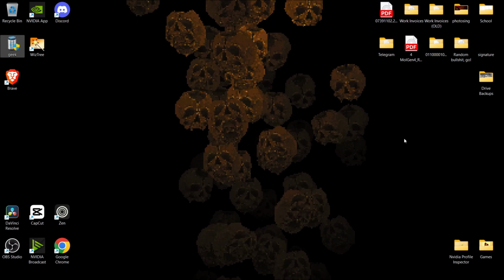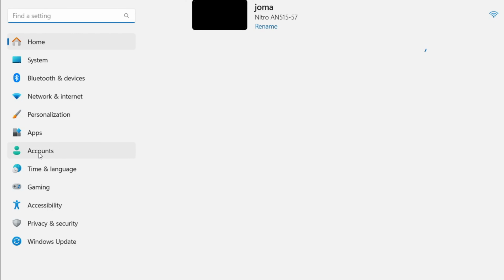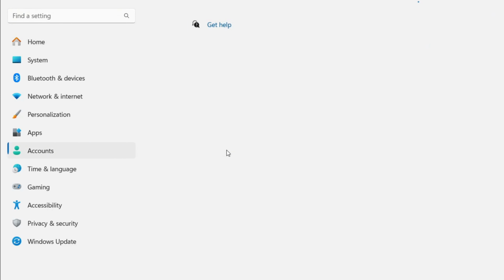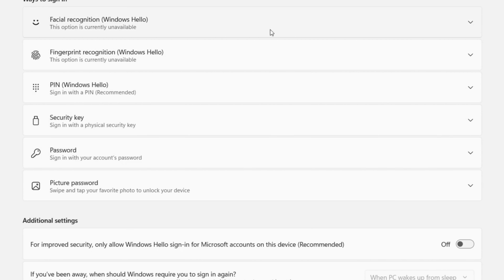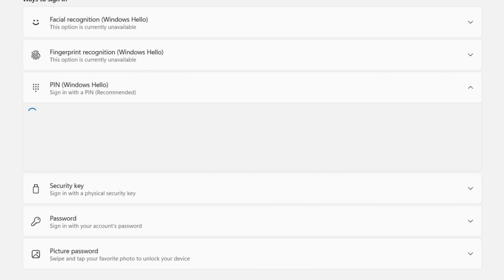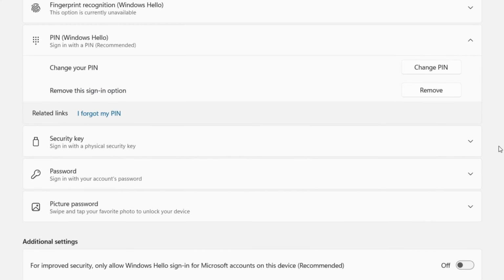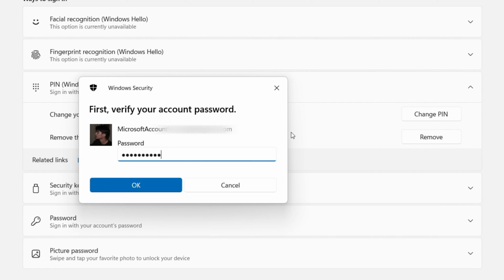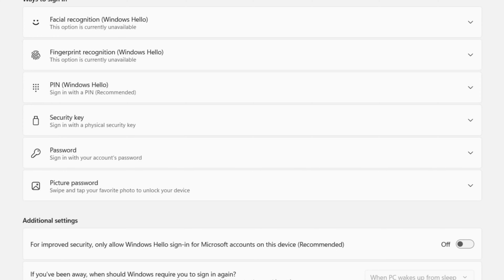How to Reset or Remove Windows Sign-In Password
How to reset or remove Windows sign-in password step by step for beginners in 2026. In this tutorial, you’ll learn exactly how to reset your Windows login password or remove the sign-in requirement completely on Windows 10 and Windows 11.

If you forgot your Windows password or want faster access to your PC without entering a password every time, this guide walks you through the safest and easiest methods. Whether you're using a local account or Microsoft account, this step-by-step tutorial will help you regain access quickly.

In this video, you’ll learn:

How to reset a forgotten Windows password
How to remove login password on Windows 10 and Windows 11
How to disable sign-in requirement on startup
Best method for beginners (no confusion, simple steps)

This tutorial is perfect for beginners and works on most Windows devices. Follow along and you’ll have your system set up exactly how you want in just a few minutes.

Make sure to follow each step carefully to avoid errors and ensure your system stays secure.

If this helped you, don’t forget to like the video and share it with others who need it.